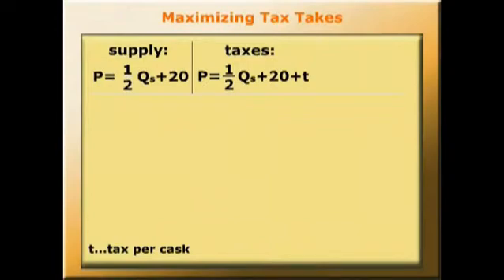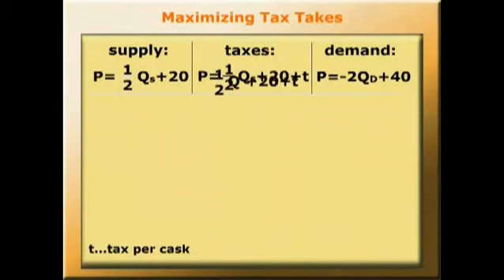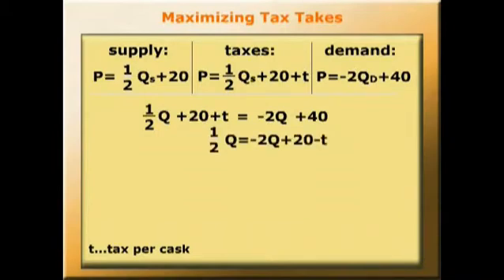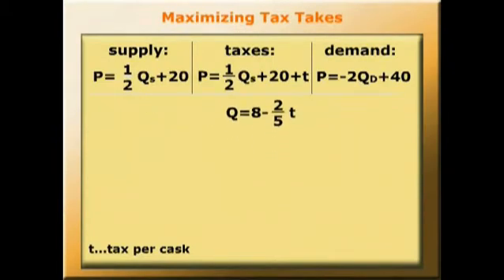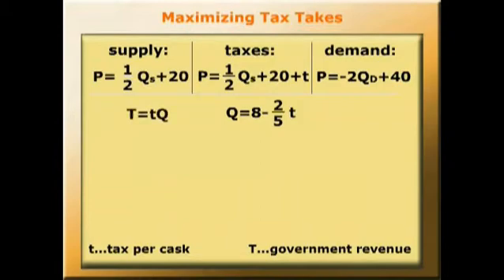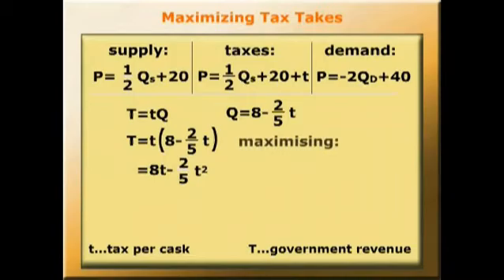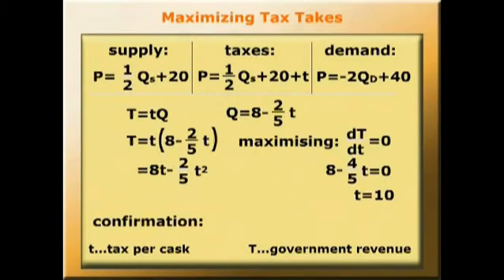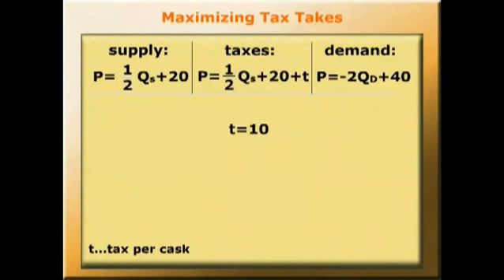Introduction to calculus. METAL film 4.08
Differential calculus is an essential tool for economists because in many areas of economics we are interested in the speed of change of functions as a means of dealing with economic problems. We will look at two simple examples here and develop further examples in our final film to extend our understanding of differential calculus.

Produced for the education project, Mathematics for Economics: enhancing Teaching & Learning.